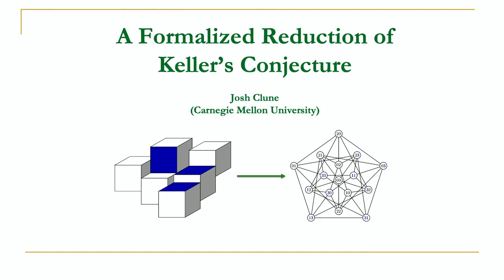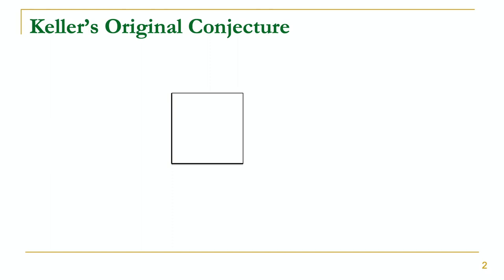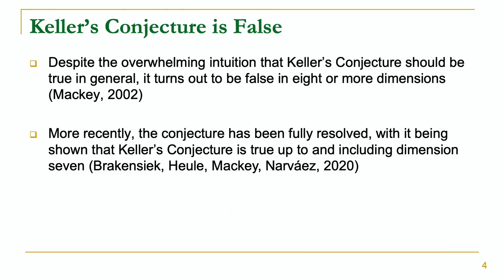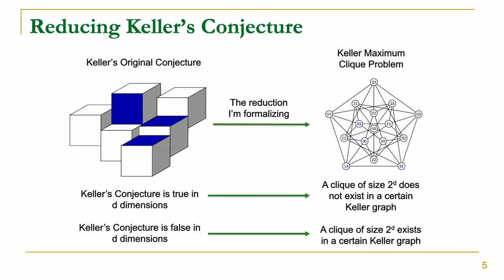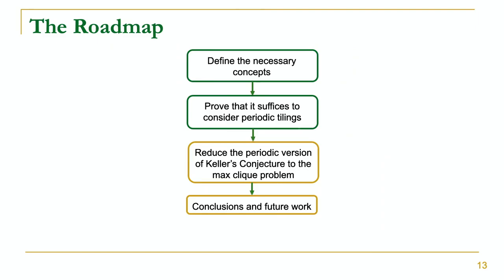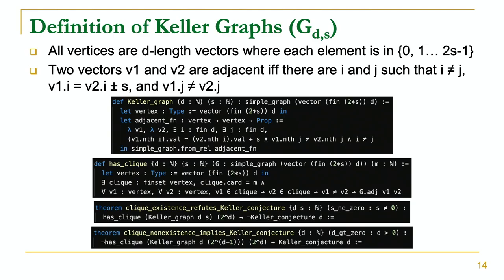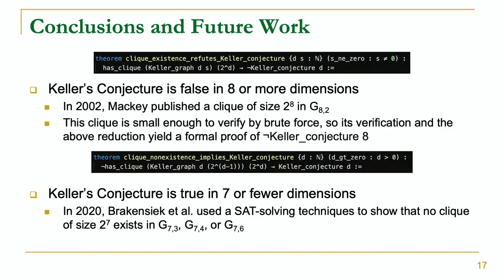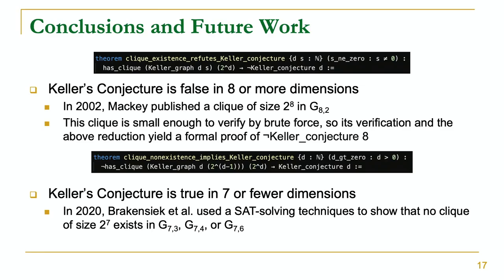[CPP'23] A Formalized Reduction of Keller's Conjecture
Joshua Clune

Keller’s conjecture in $d$ dimensions states that there are no faceshare-free tilings of $d$-dimensional space by translates of a $d$-dimensional cube. In 2020, Brakensiek et al. resolved this 90-year-old conjecture by proving that the largest number of dimensions for which no faceshare-free tilings exist is 7. This result, as well as many others pertaining to Keller’s conjecture, critically relies on a reduction from Keller’s original conjecture to a statement about cliques in generalized Keller graphs. In this paper, we present a formalization of this reduction in the Lean 3 theorem prover. Additionally, we combine this formalized reduction with the verification of a large clique in the Keller graph $G_8$ to obtain the first verified end-to-end proof that Keller’s conjecture is false in 8 dimensions.